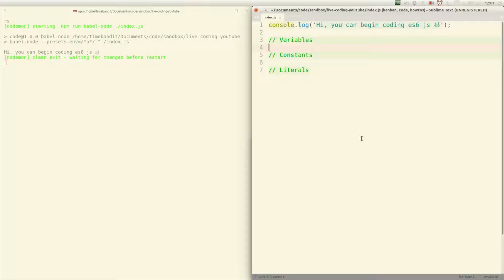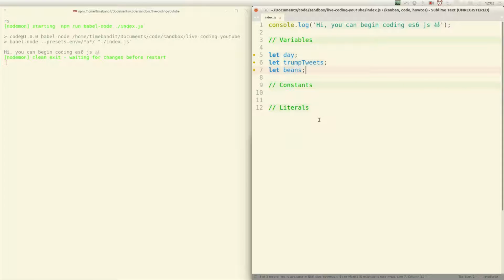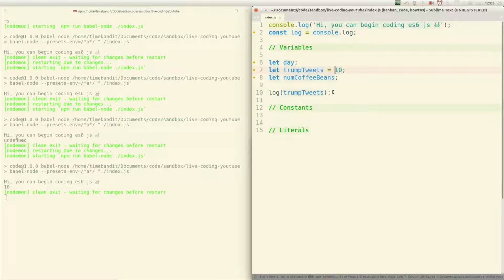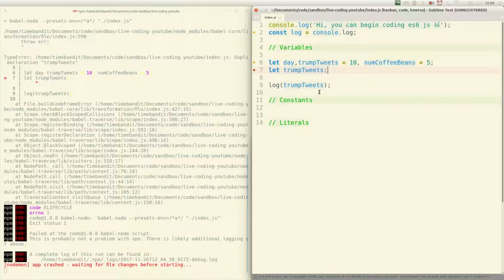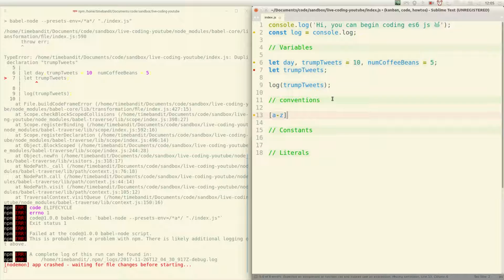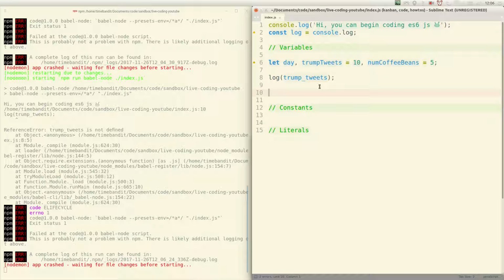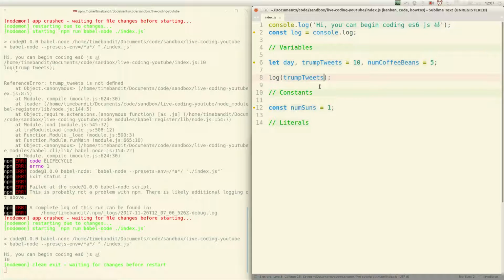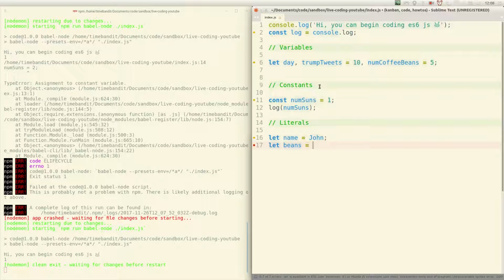JS - Literals, Variables & Constants